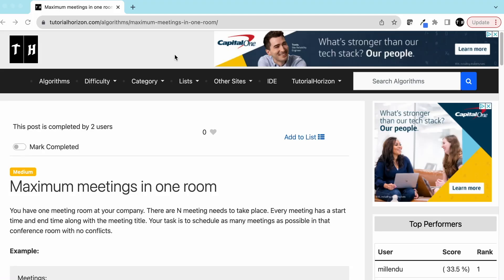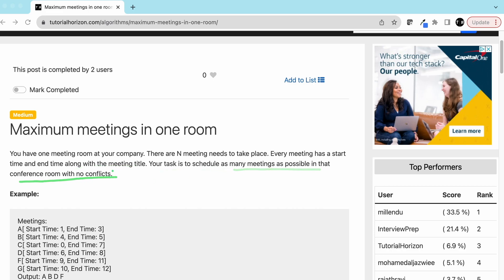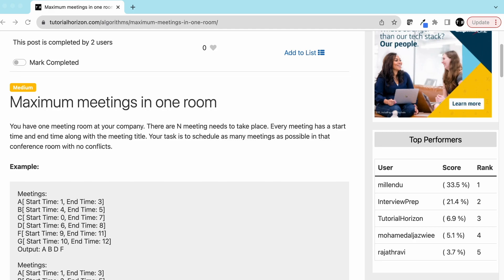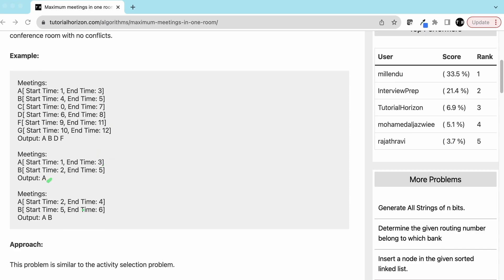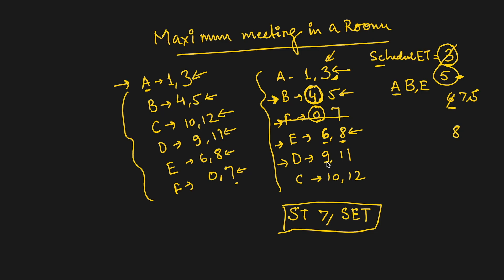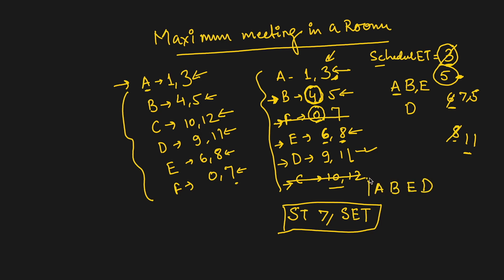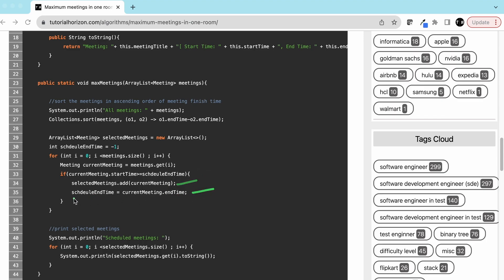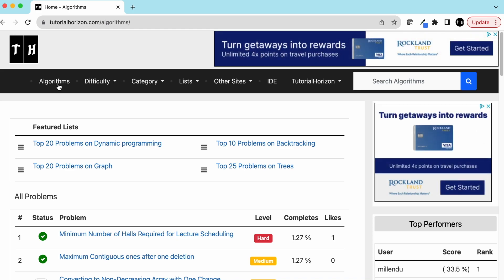Find the Maximum Number of Meetings That Can Be Scheduled in One Room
You have one meeting room at your company. There are N meeting needs to take place. Every meeting has a start time and end time along with the meeting title. Your task is to schedule as many meetings as possible in that conference room with no conflicts.

Meetings:
A[ Start Time: 1, End Time: 3]
B[ Start Time: 2, End Time: 5]
Output: A